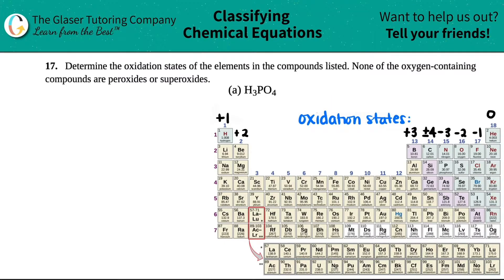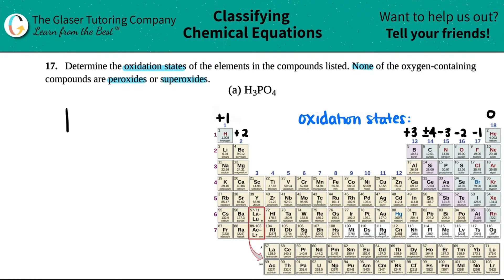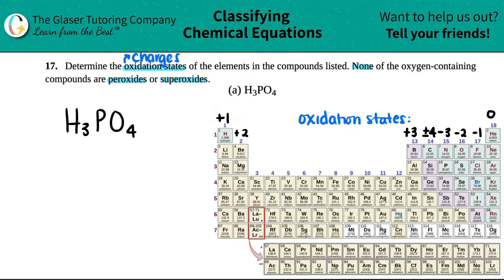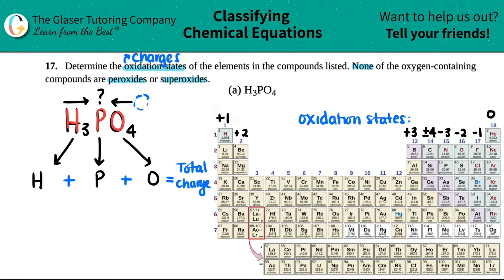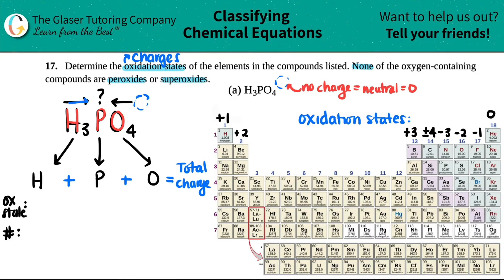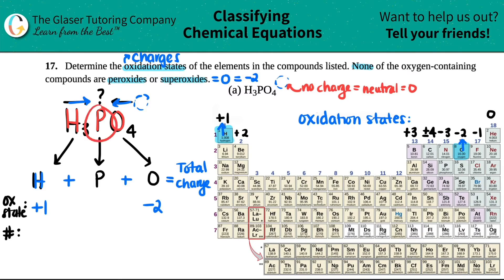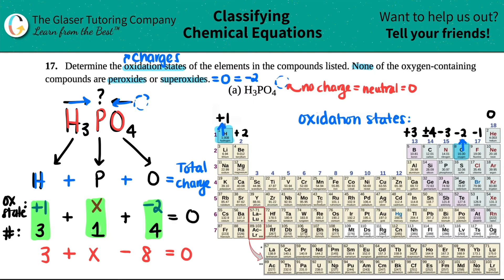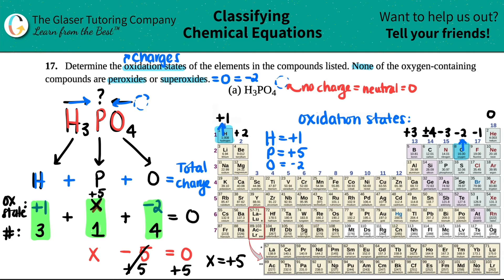4.17a | Determine the oxidation states of the elements in H3PO4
H3PO4